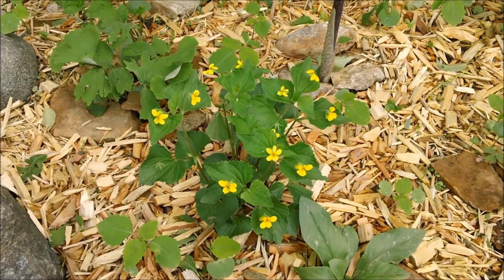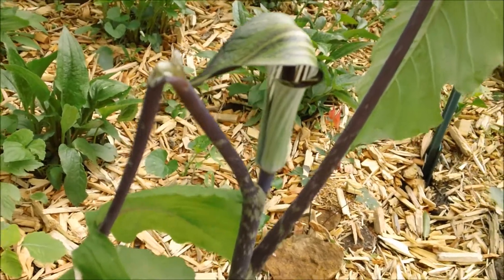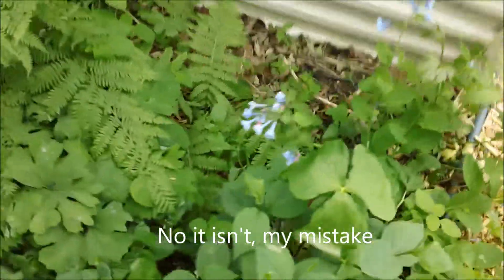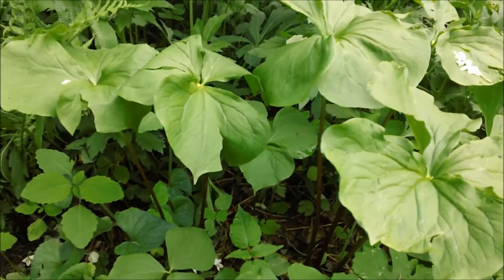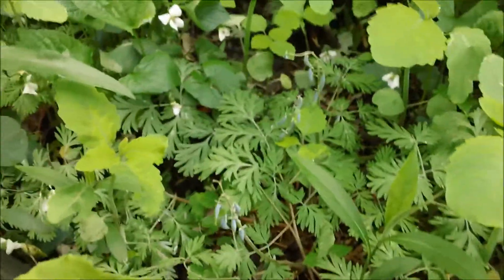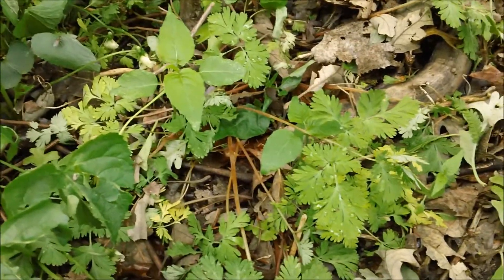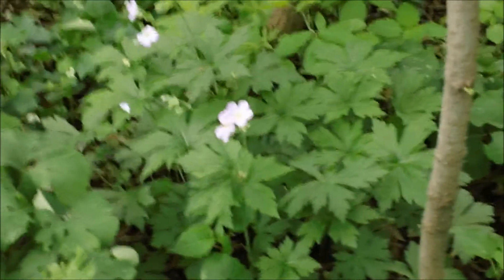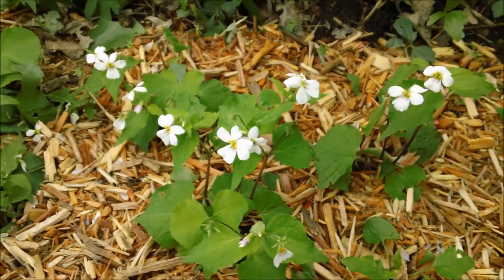My Woodland wildflower Garden Part 3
A tour of my garden after a bad hail storm.